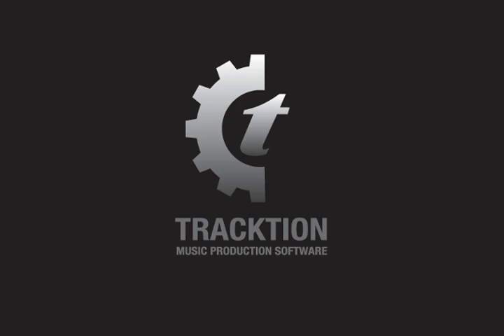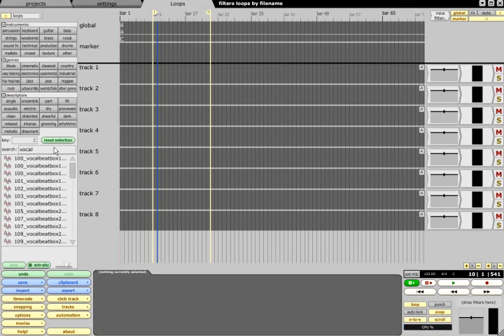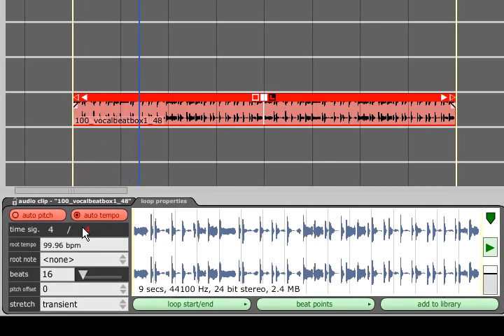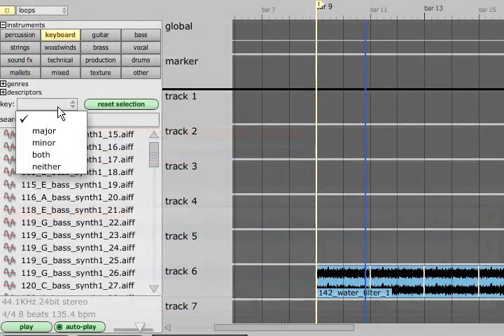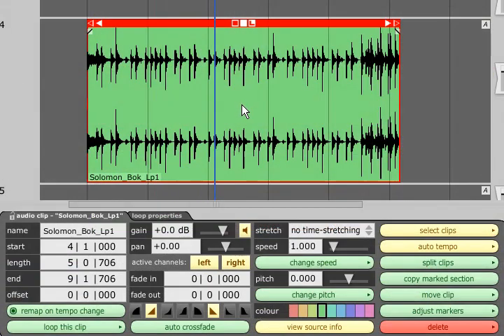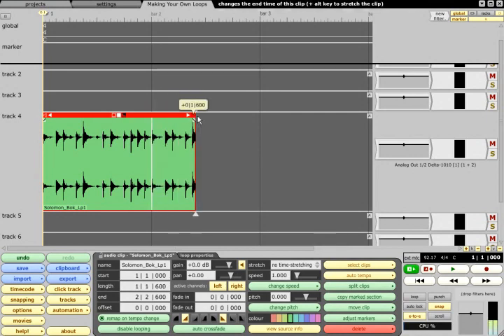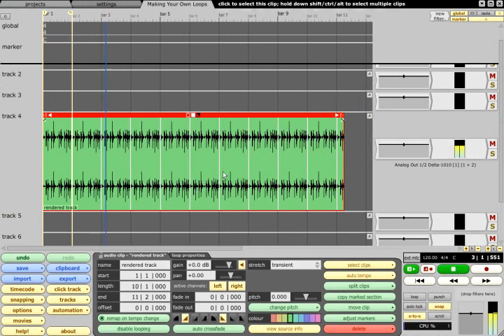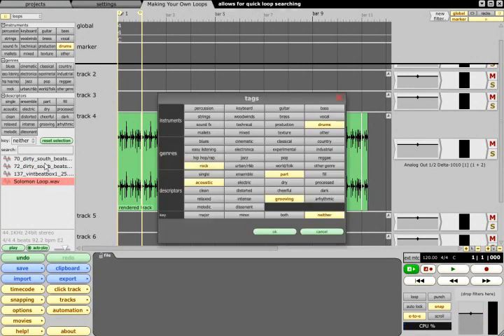Tracktion 3 - Loops